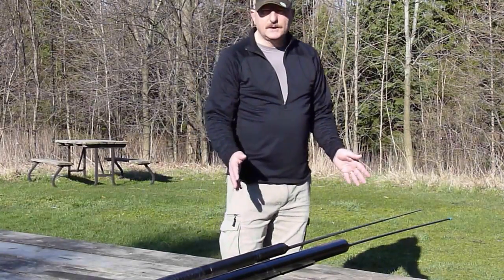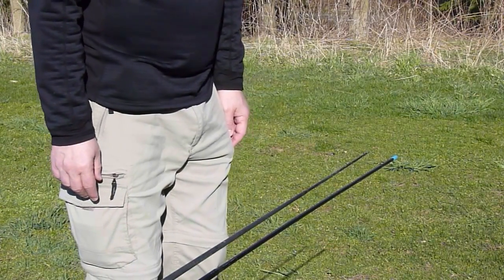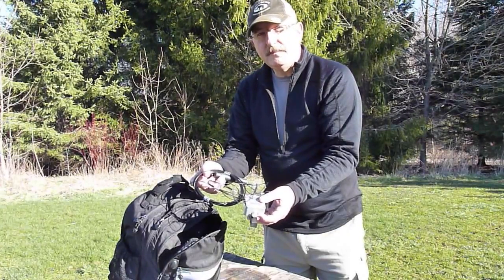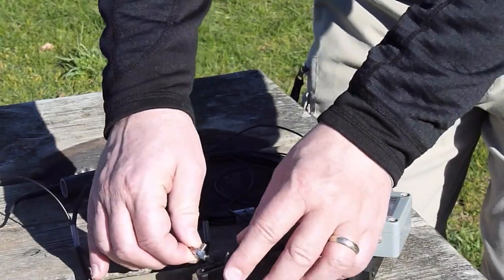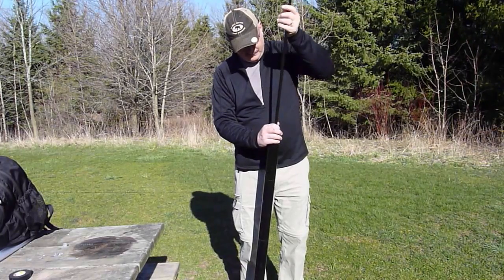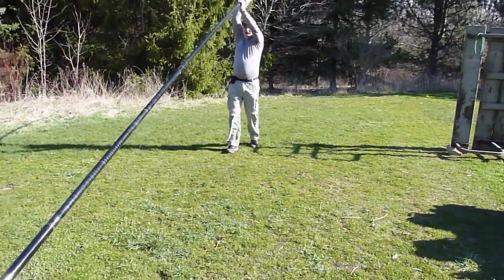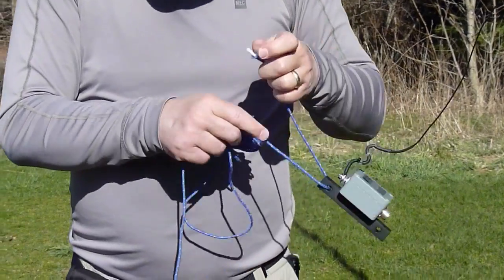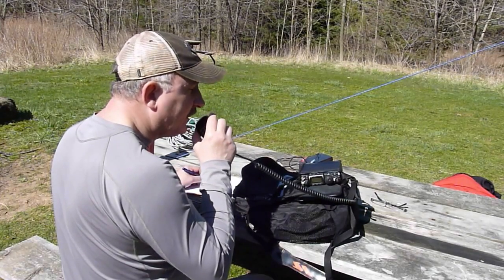HyEndFed 3 Band + Spiderbeam 12m Pole = Easy and Effective HF Portable Vertical Antenna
In this video, I combine the HyEndFed 3 Band Classic antenna with a 12m Spiderbeam pole to make an easy to erect vertical antenna. Verticals are a terrific antenna option when longer distance communication and an omnidirectional radiation pattern is desired. I also compare the Spiderbeam to a Jackite 31' pole, then I fire up my Yaesu FT-817 to make some contacts.. Hope you like it! If you do, please click the Like button and if you are not a subscriber, please become one.

If you liked this video, check out "Optimizing the Yaesu FT-817 for Contesting"